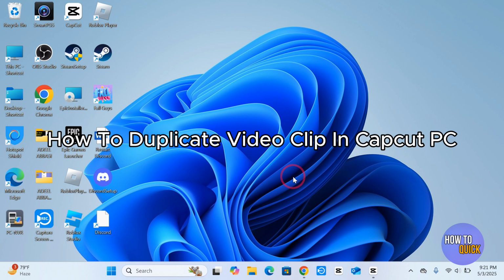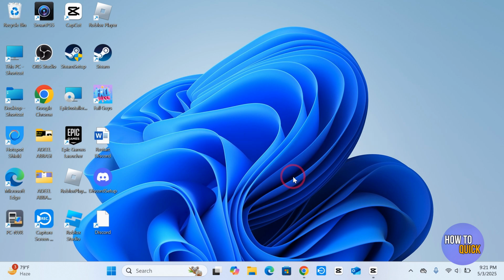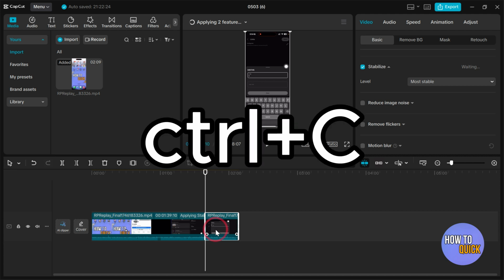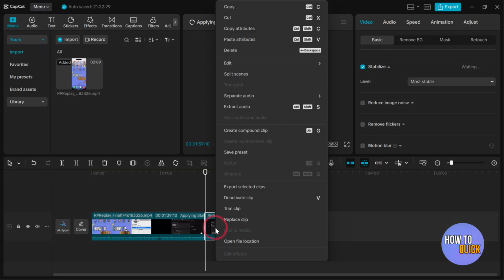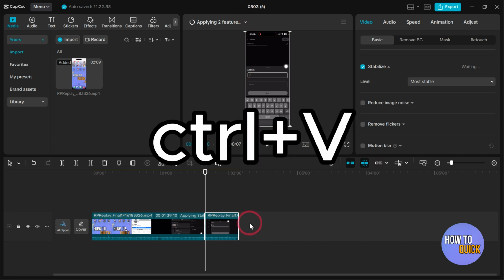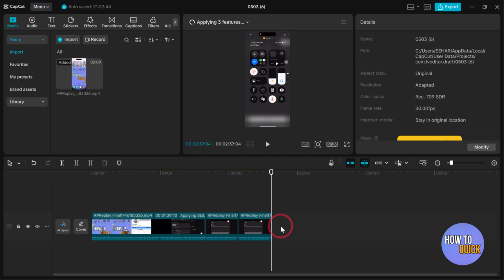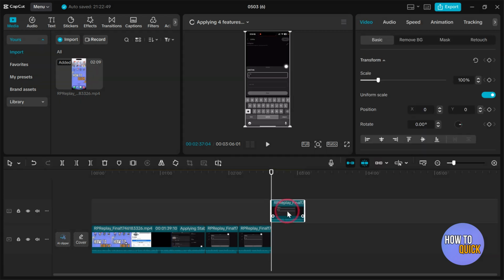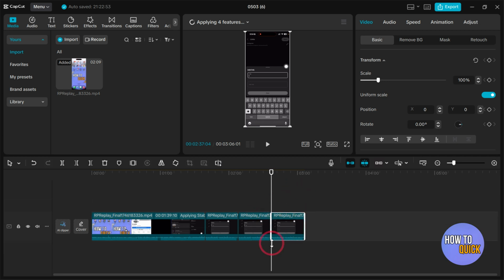How To Duplicate Video Clip In Capcut PC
Tutorial on how to duplicate video clip in capcut pc.